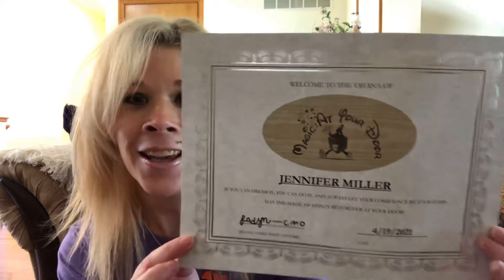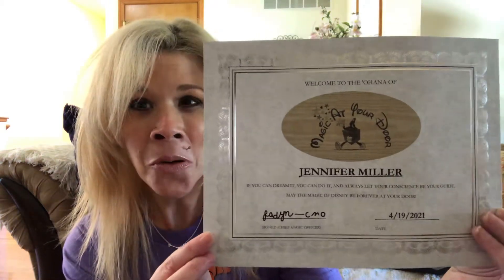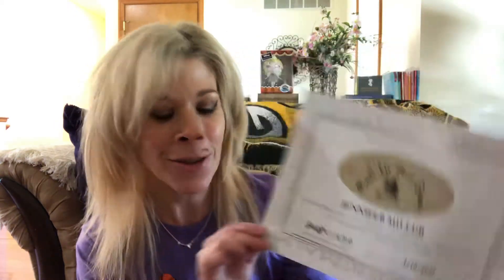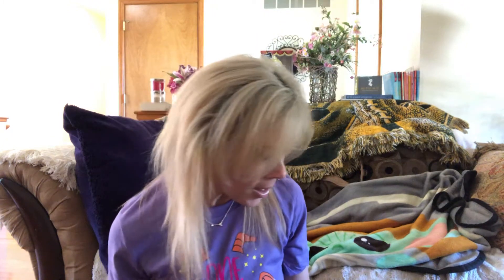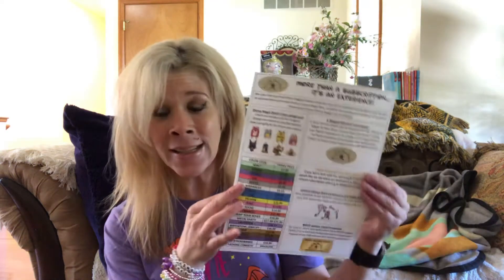Unboxing My First Magic At Your Door Box | Part 1 | 4.2021📦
Today's video is the unboxing of my first ever Magic At Your Door subscription box! The video is in 2 parts so make sure you watch both! My camera got bad karma again and I can't edit! ✨✨🏰✨✨

I opened the Magic Box which retails at $124.99